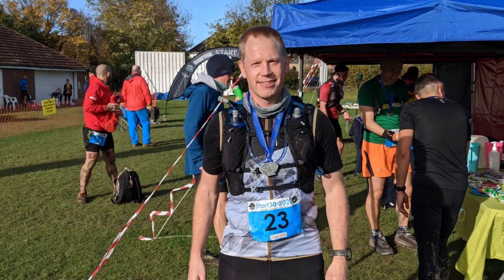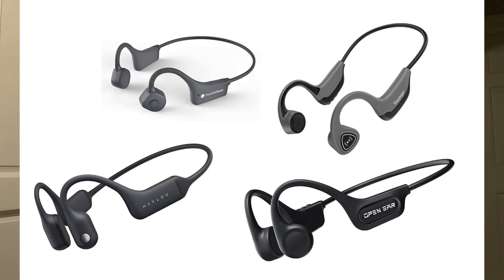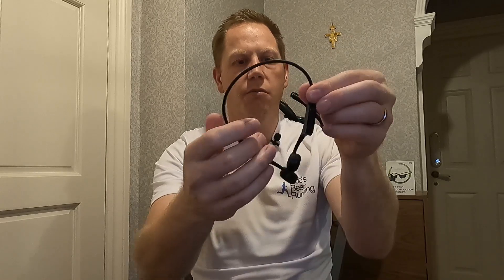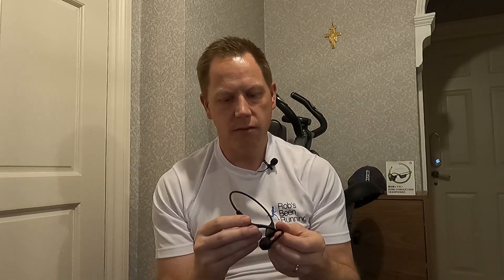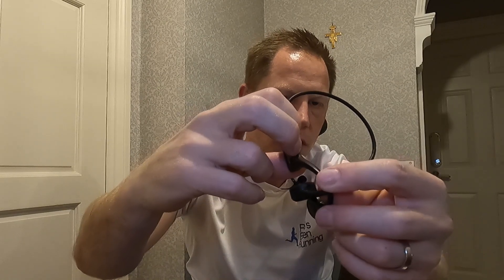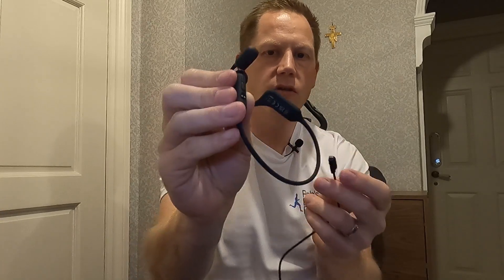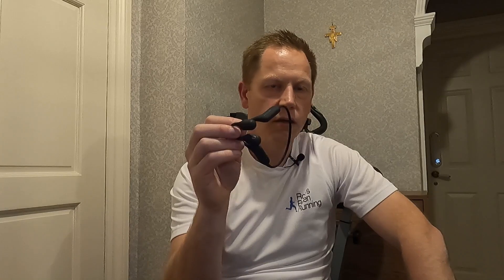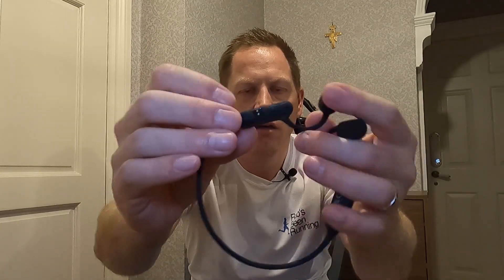Bone Conduction Headphones Review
It's kit review day and we are talking about bone conducting headphones.
I am not normally one to wear headphones on a run, but with a 100 mile race coming up I thought that I might need to get a pair for the night time witching hour.
I grabbed a couple of pairs to review from a well known website and today we are going to see if they are any good.

Train Hard - Race Hard - Have Fun
Until next time...
Rob